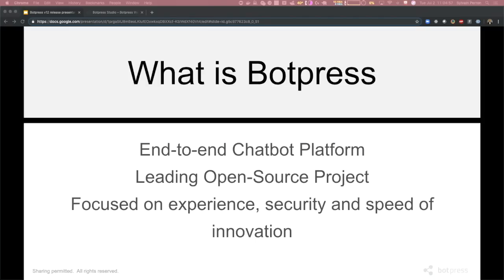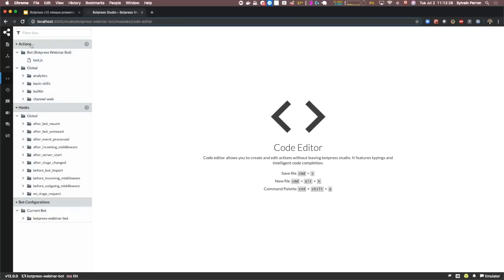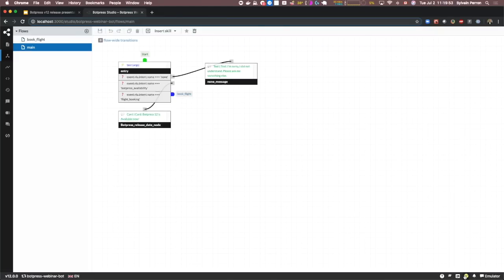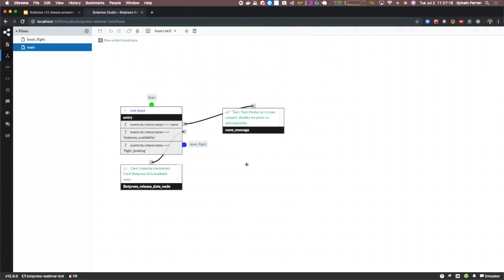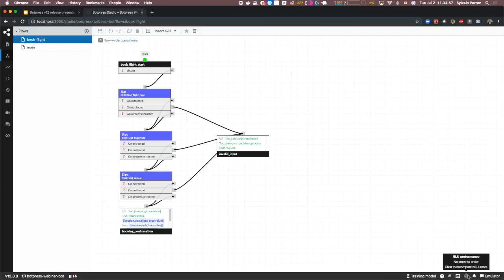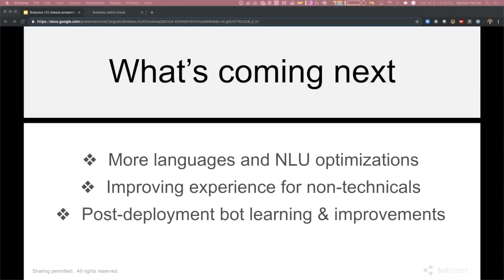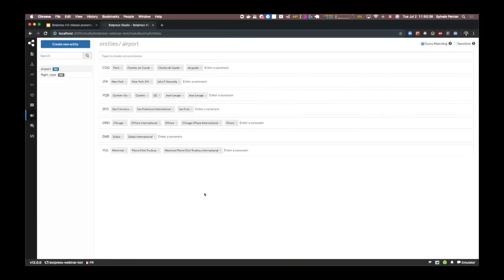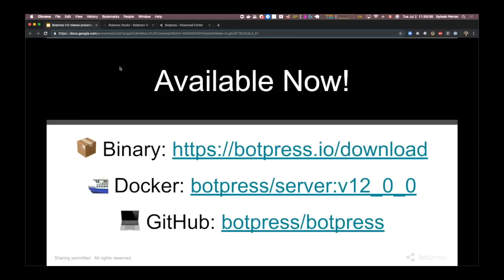Botpress v12 Product Announcement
Find out what"s new in Botpress v12. The new features include a new webchat and emulator, a code editor, auto-completion, logs, debugging, shortcuts and so much more.

See the revamped NLU in action. It now supports out-of-scope, disambiguation, multi-language, slot extraction & filling, and confusion matrix.

We're also taking a look at development pipelines and test scenarios.